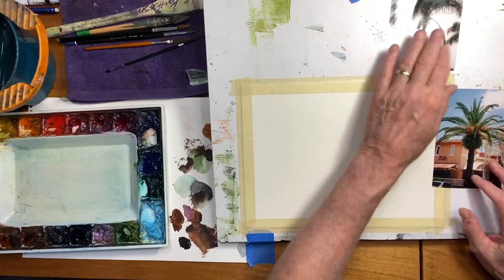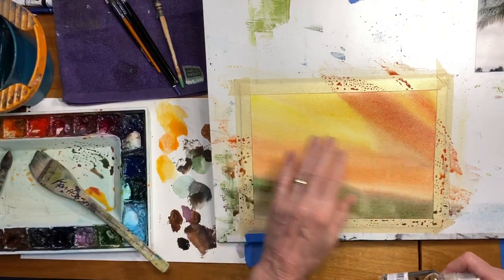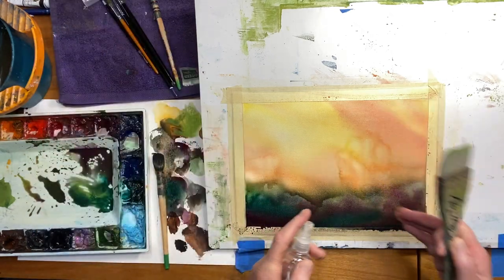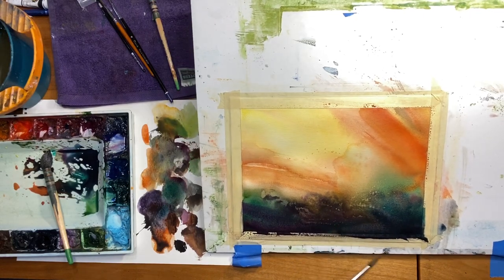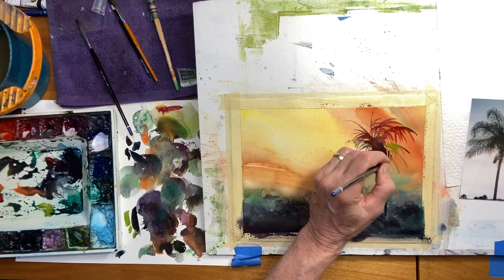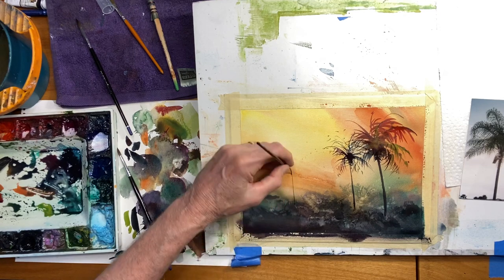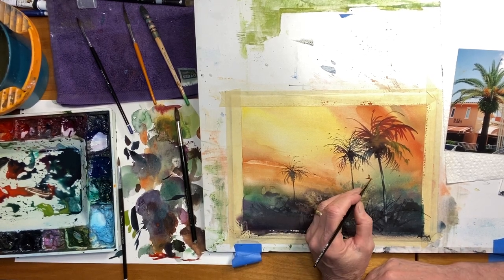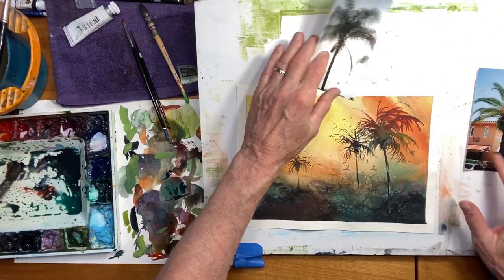Palm Trees Watercolor Instructional Video by Ken Hobson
How to paint Palm Trees
Watercolor instructional art videos by Ken Hobson